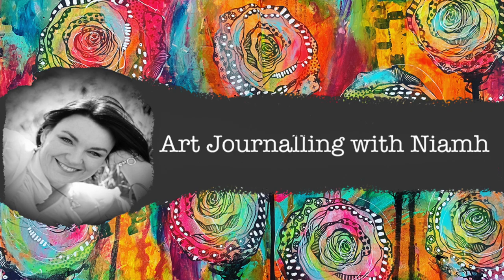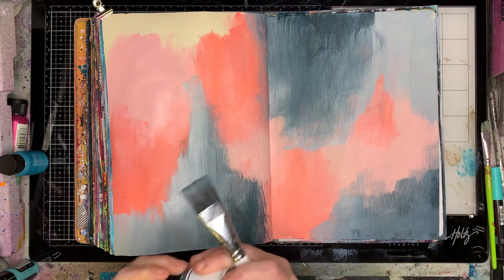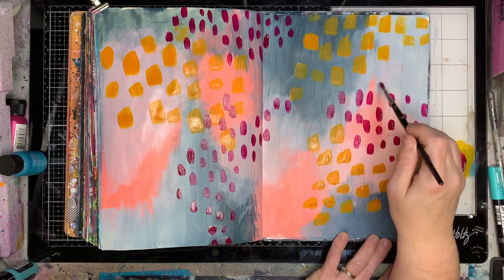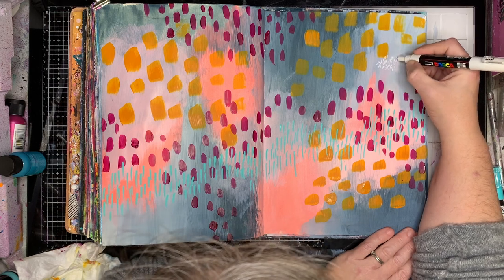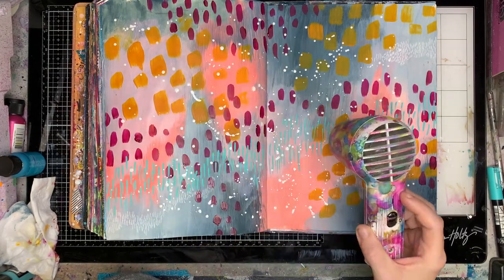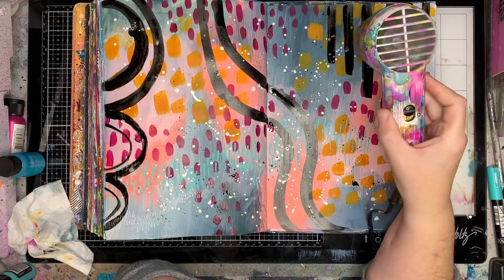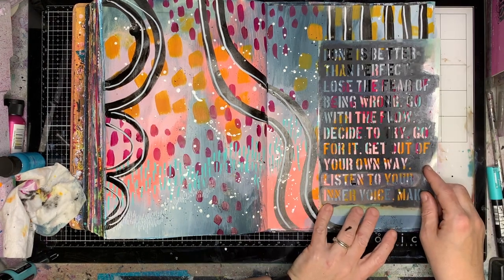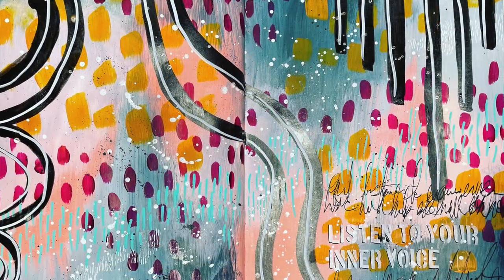Why I art Journal: Listen to your inner voice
Sometimes you just need to paint and let your hands do the talking for you. This page evolved from how I was feeling and what my hands landed on first. I loved the finished piece and it captured my feelings without me doing much.